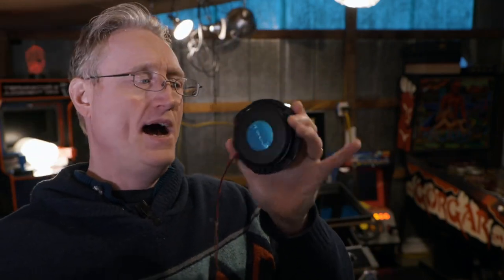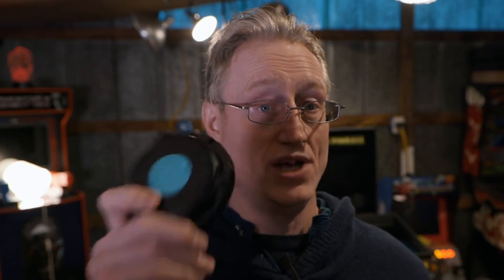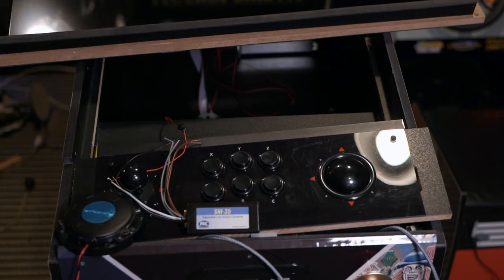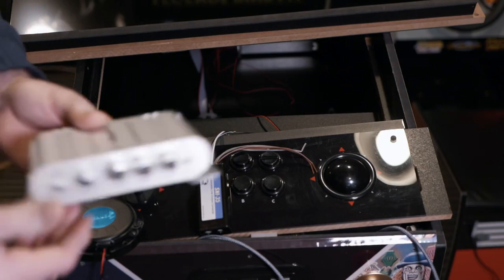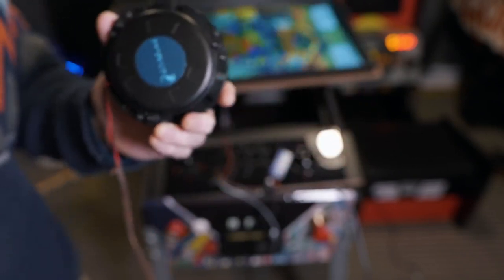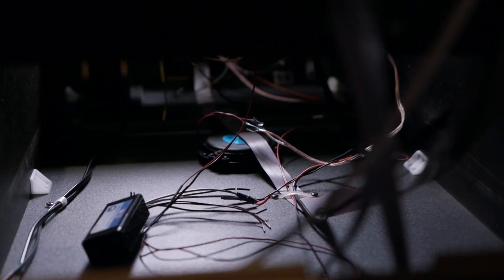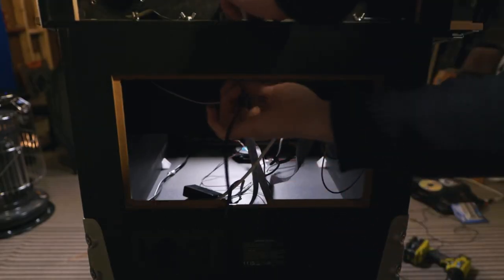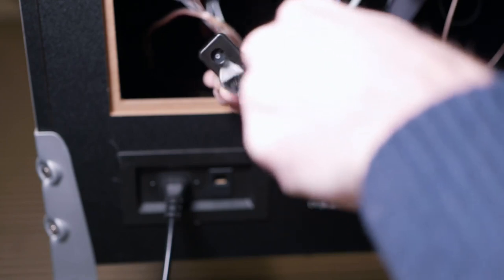AtGames Legends Pinball Bass Shaker Install - step-by-step guide to adding a bass thumper to the ALP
The puck-shaker thingy

Nice 2.1 amp

Speaker wire

1/8th inch male to RCA male stereo cord

Line converter box

ep 119 - Adding a bass shaker to the ALP
The following music was used for this media project: